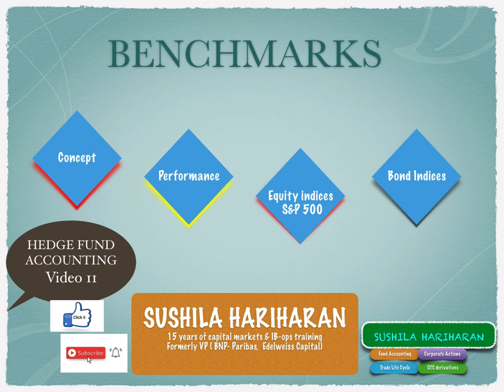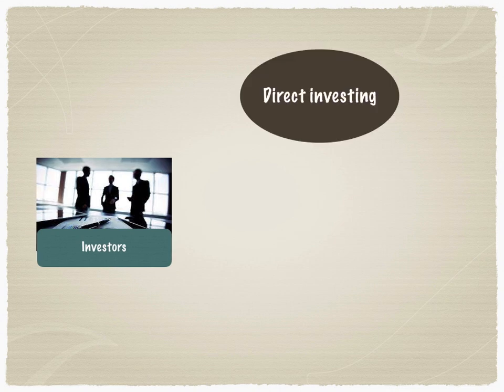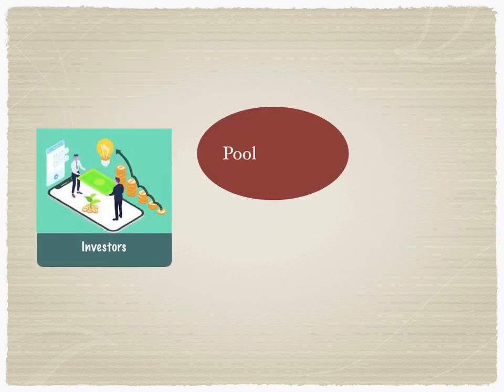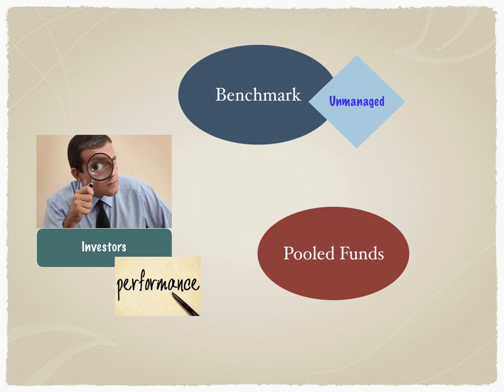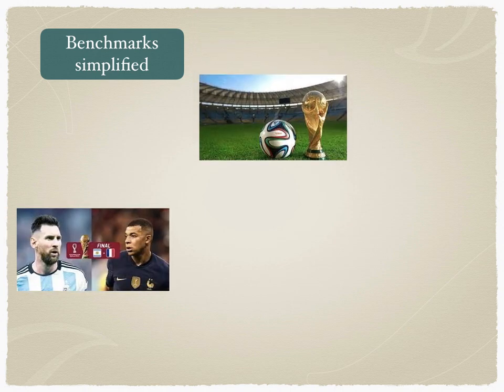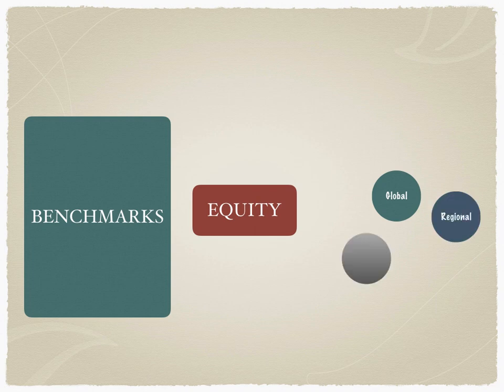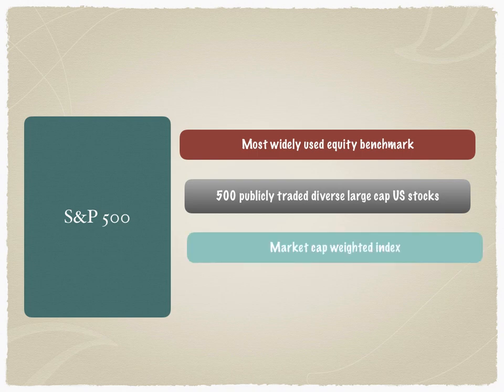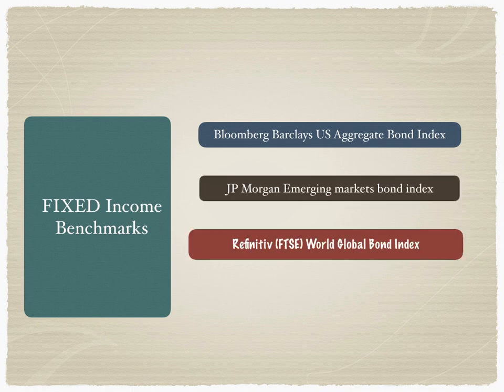Performance Analysis - Benchmarks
Market Indices such as S&P 500, Bloomberg Commodities Index etc play very critical role in measuring the performance of hedge funds and other pooled funds.
Lets learn more on these benchmarks